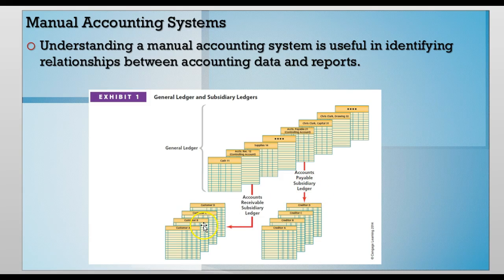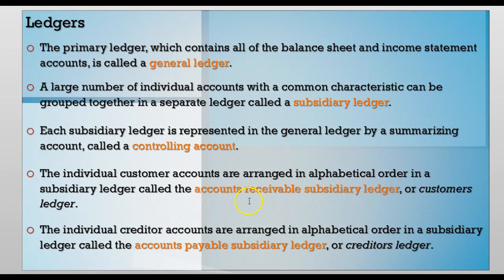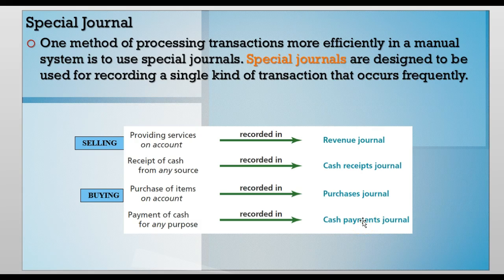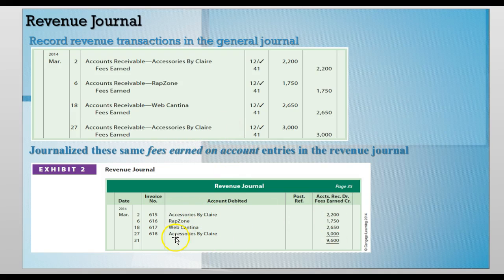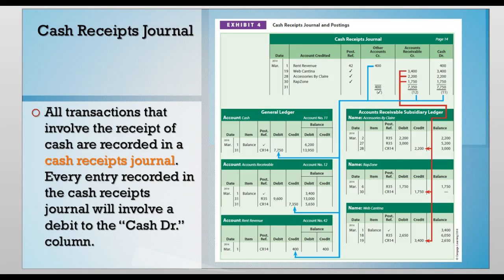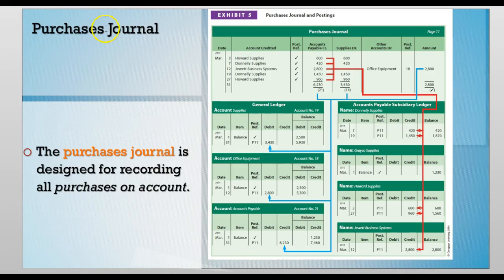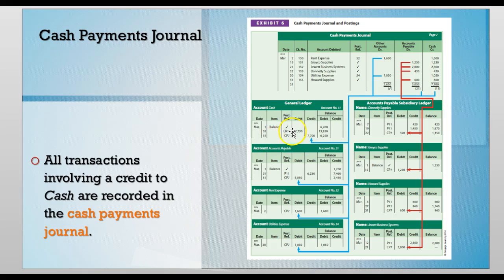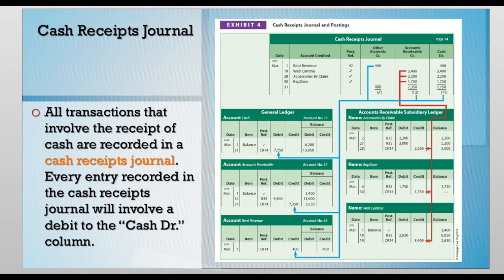Special Journals - 2